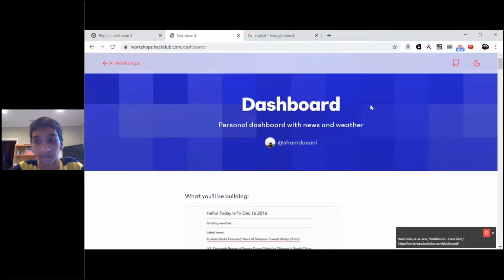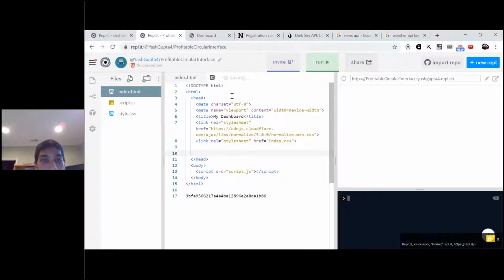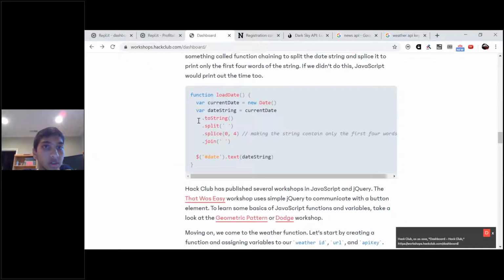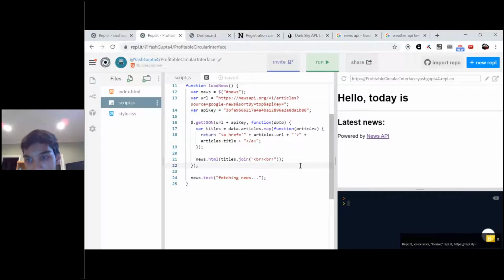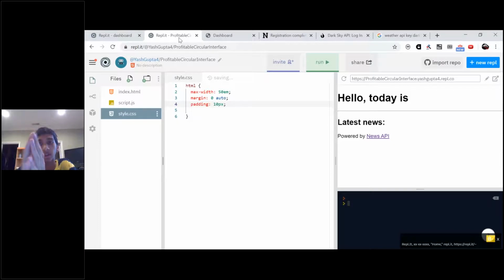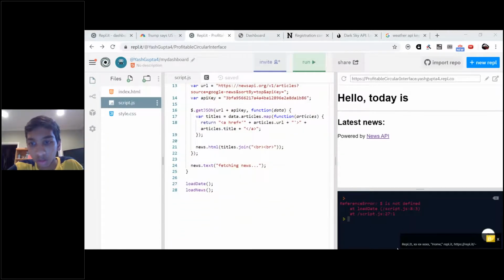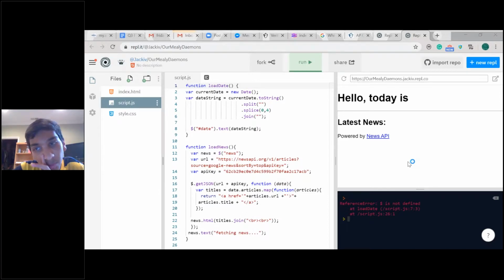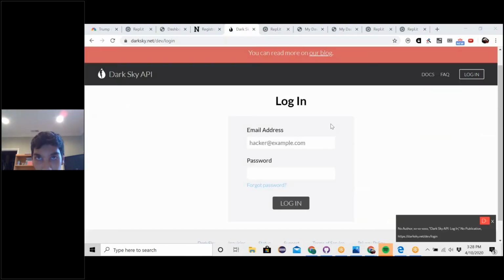Yash Gupta | Making a Personal Dashboard | Day 1, Workshop 2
Rewatch Yash Gupta's workshop on Making a Personal Dashboard, presented at the 2020 Hack the Helyx Hackathon.